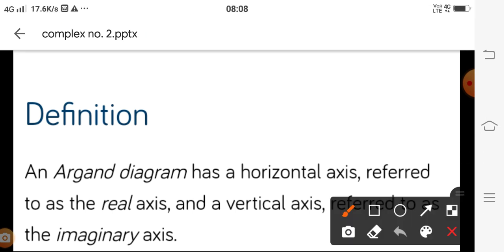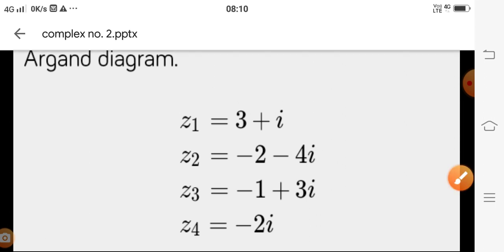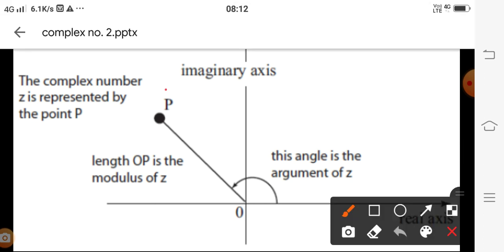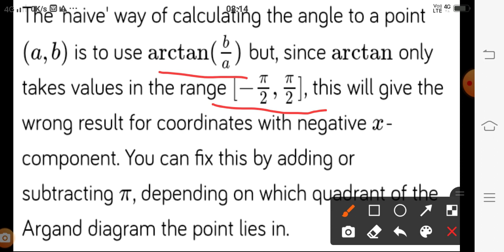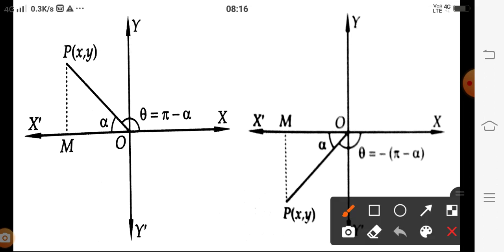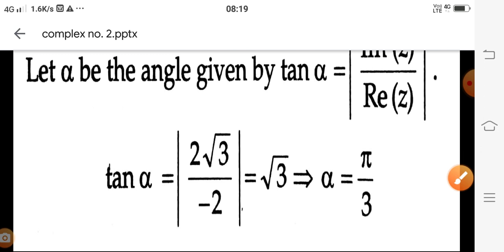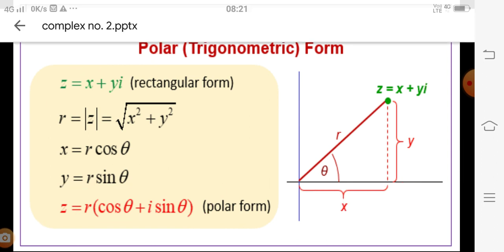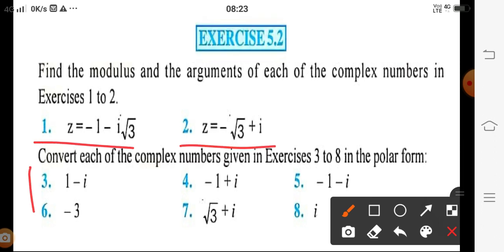cl11_maths_ch5_complex_numbers_pr2_230920